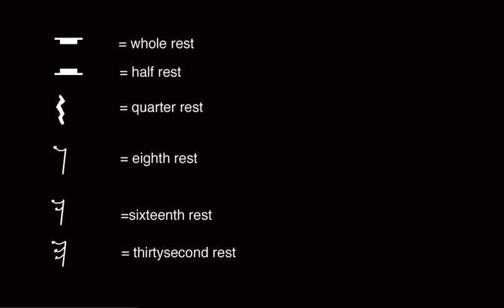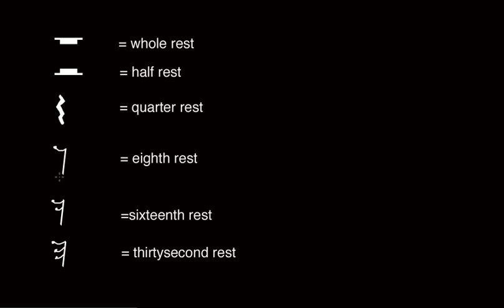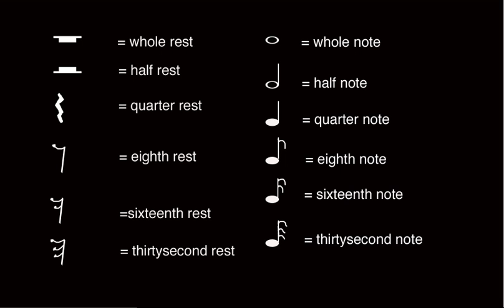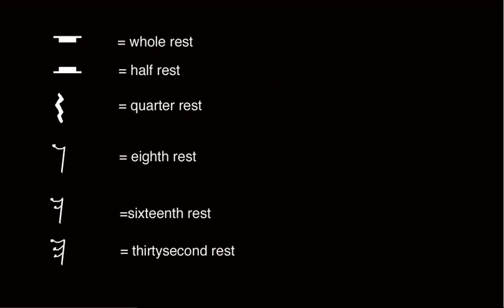2) Rest Values